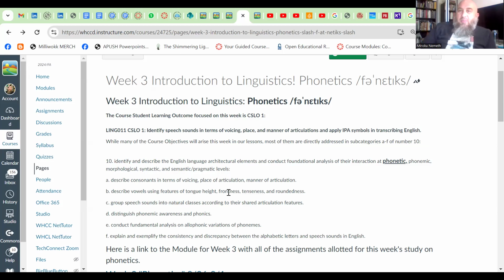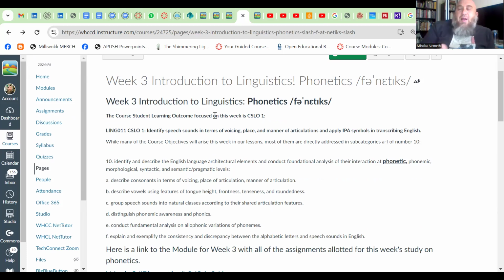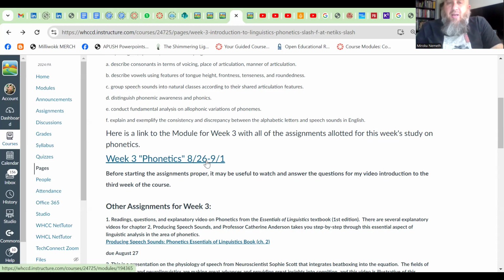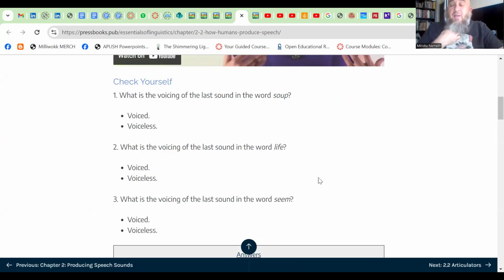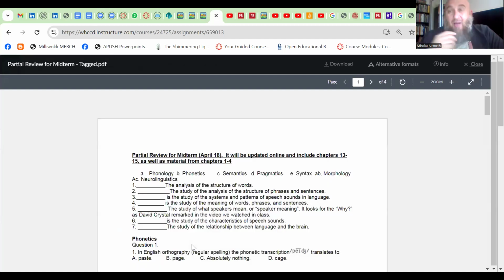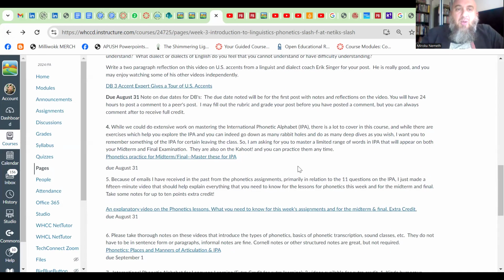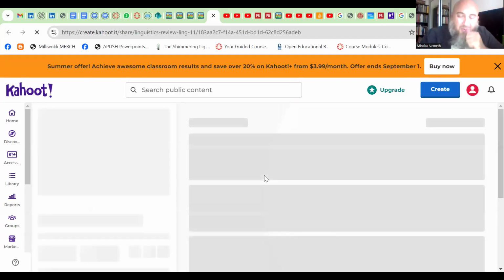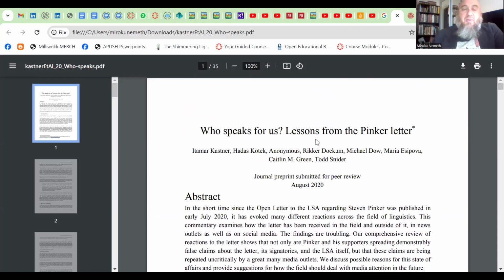Linguistics 11 Week 3 Video /fəˈnɛtɪks/ "Phonetics" 2024 Fall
Week 3 /fəˈnɛtɪks/ "Phonetics" Introduction to Linguistics Ling. 11-L01
Lemoore College